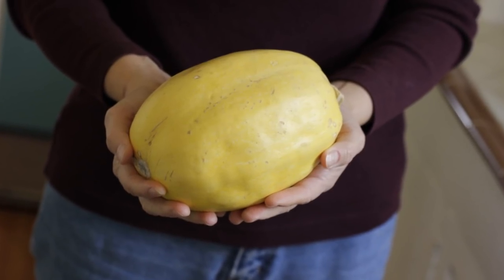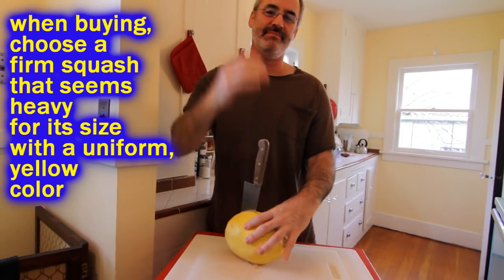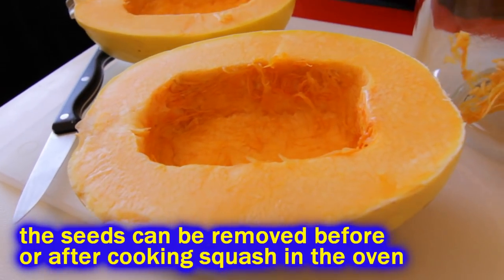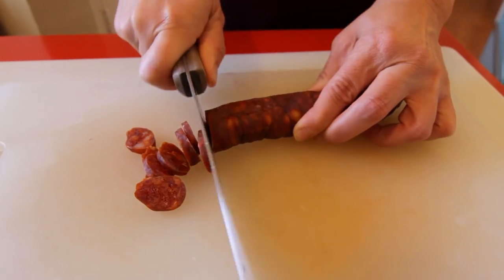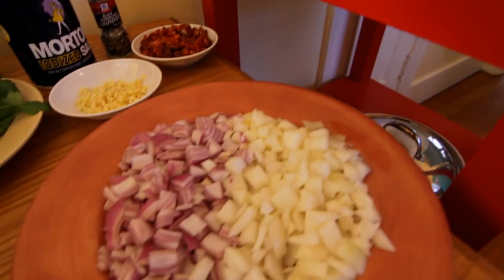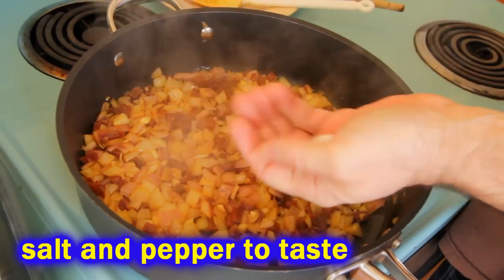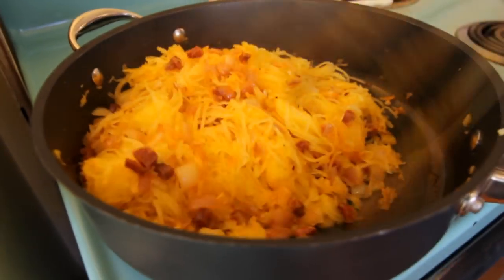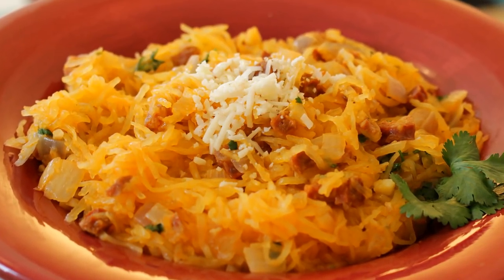Spaghetti Squash --Spanish Style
Spaghetti squash tastes great with a little Spanish chorizo thrown into the mix. When buying, choose a firm spaghetti squash that seems heavy for its size. Avoid squash with overly glossy or with greenish rinds--this may indicate the squash is not quite ripe enough. The stem of a spaghetti squash should be dry. Moisture around the stem may mean the squash is not fresh.
Give this spaghetti squash recipe a try and let us know what you think, and for more recipe ideas, check out the Chef buck playlist

Spaghetti Squash Recipe:

1 SPAGHETTI SQUASH
4-5oz Spanish style CHORIZO (diced)
1 lg ONION (chopped)
4-5 cloves GARLIC (finely chopped)
1/2 cup PARMESAN or ASIAGO CHEESE (shredded)
1/2 cup CILANTRO (chopped)
2 Tbsp Olive Oil

directions:
Slice 1 spaghetti squash lengthwise into halves.  Remove seeds and place cut side down in a baking pan.  Pour a small amout of water in the pan to keep the squash from sticking.  Place in the oven and bake for 45 minutes.  The squash is ready when a fork will slide easily into the flesh.
In a skillet, heat oil on medium high heat.  Add onions and saute a few minutes (add red pepper flakes for heat, if desired).  Add garlic and chorizo and continue sauteing.  Add salt and pepper to taste.  You don't need a lot of seasoning for this dish--the chorizo will add plenty of flavor.  Take a fork and scrape the squash away fromm its skin and into the skillet; the squash will separate easily in spaghetti-like strands...which is why it's called what it's called.  The squash is already cooked, so this is more about mixing the ingredients than cooking them.  Add cilantro and cheese, mix well, and remove the skillet from the heat.  It's a delicious dish, and hearty enough to make a terric main course.  Serve with a salad and bread and you'll have a more than enough.

Video shot with Canon 60D and a Tokina 11-16mm wide angle lens.   Edited in Sony Vegas Movie Studio.